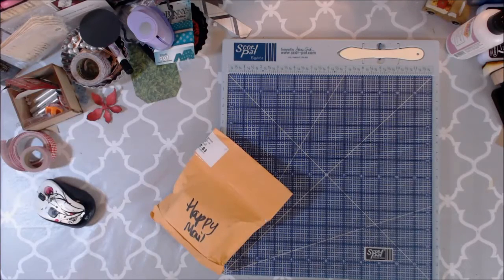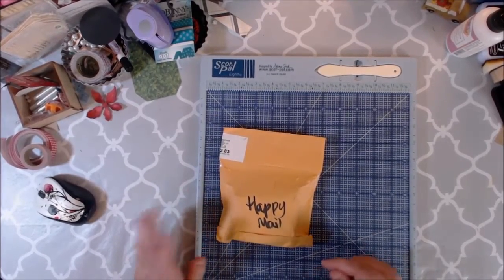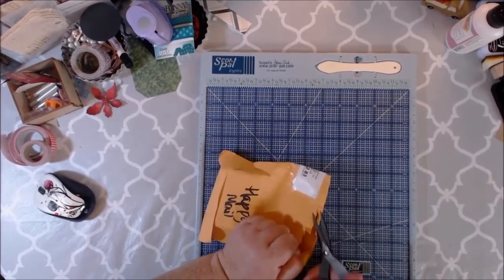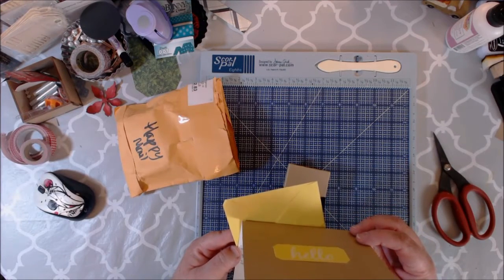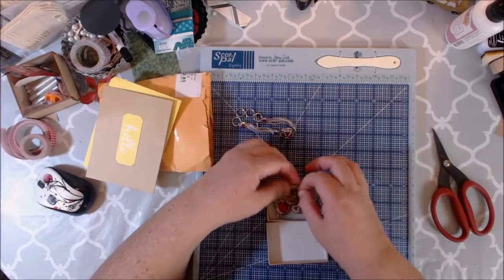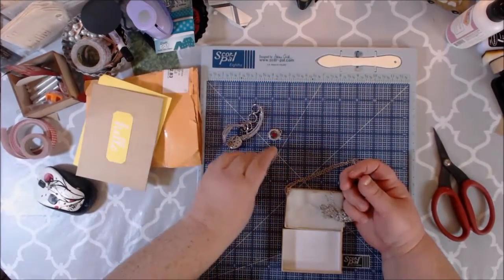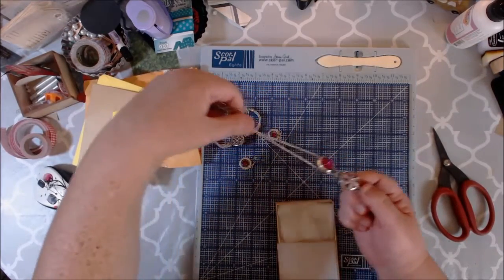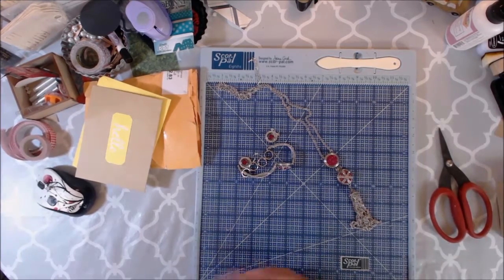Gorgeous Happy Mail from Mandie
Thank you, Thank you Mandie!! I love it all!!!
XOXO~ Kimmy